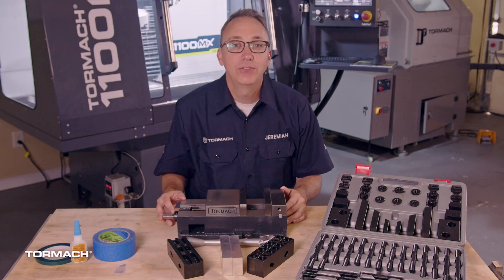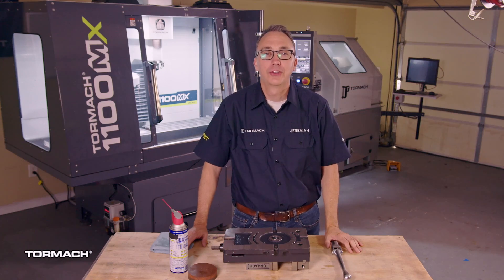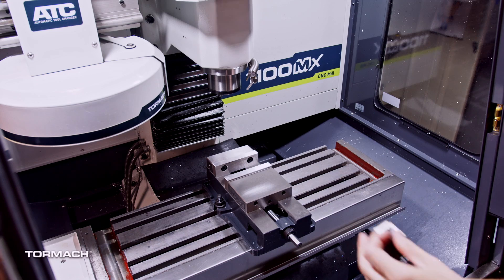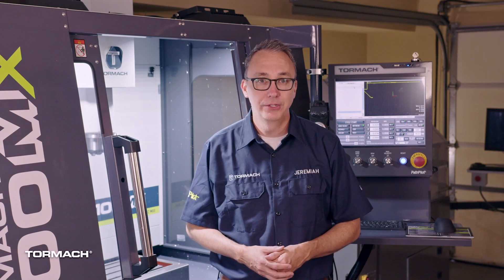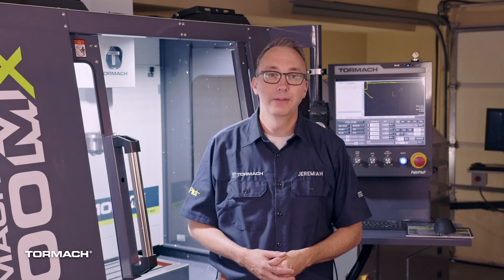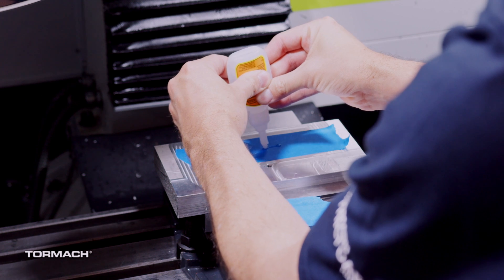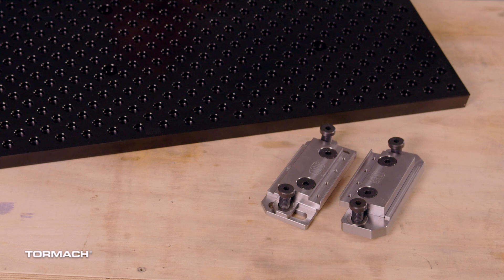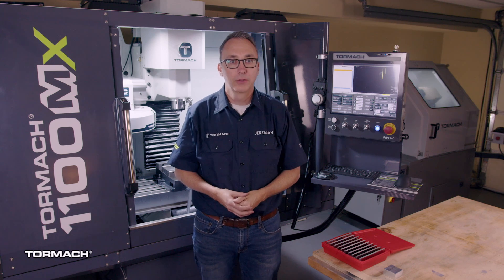Tormach Garage Series, Part 4 | Workholding and Setting Up Work Offsets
Learn more about the Tormach 1100MX CNC mill - powered by our free PathPilot software

Part 4 of the Tormach Garage Series dives into the important tools needed for proper workholding and setting up work offsets on your mill. That is done through the use of a vise, or in some cases multiple vises. A vise is similar to a vise you can find on your dad's workbench. Instead of being permanently bolted in place, it is secured to the table of the mill with bolts, and it has to be aligned to the spindle head.
And because your vise will have to secure a wide variety of materials, of varying thicknesses and dimensions, there are many jaw configurations to attach to the vise such as: hard jaws, soft jaws, pin jaws, v-block jaws, talon grip jaws, and versa-grip jaws.

Before securing the vise, you have to make sure there are no burrs or chips on the underside. A machinist stone is used to clean off the bottom of the vise and to maintain the surface of the mills table. The vise can then be secured to the table, but it need to be trammed.

Tramming a vise ensures that the back jaw of the vise is perfectly square with the spindle head. An indicator, secured to a mag base and attached to the spindle is used to make sure that the rear jaw is perfectly parallel.

If you have a thin piece of material, a surprisingly effective workholding technique involves paper tape and super glue. Heat resistant tape can be used in place of paper tape is you are using coolant.

Fixture plates, like the ones sold by Saunders Machine Works, are convenient because of their versatility and allow for more Z travels with their low-profile workholding.